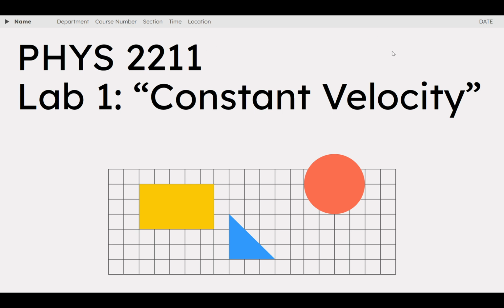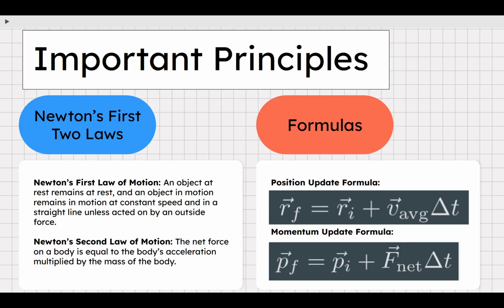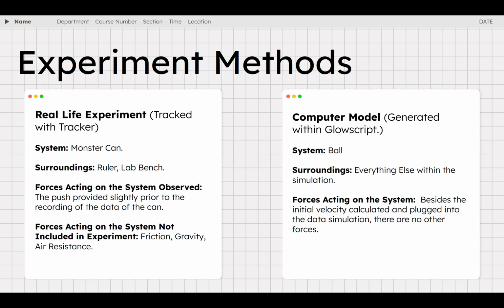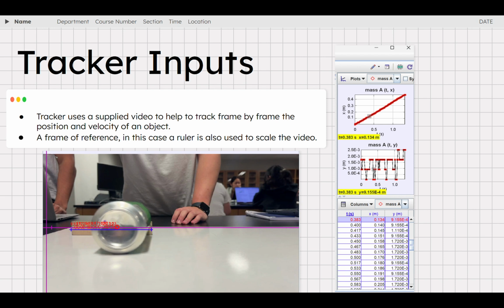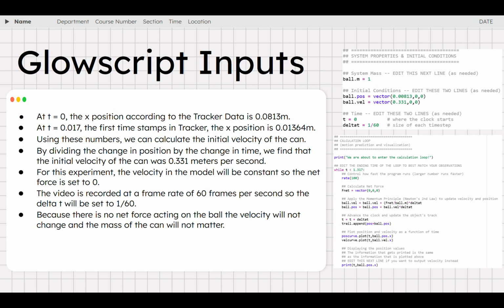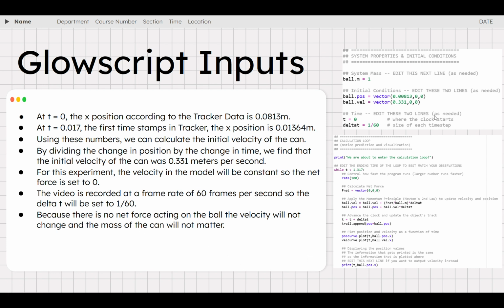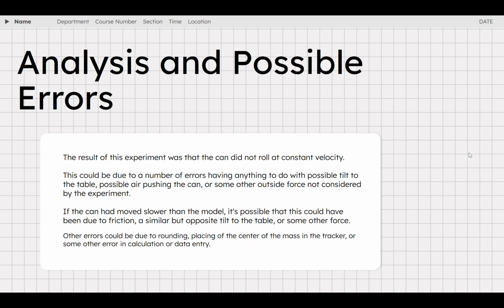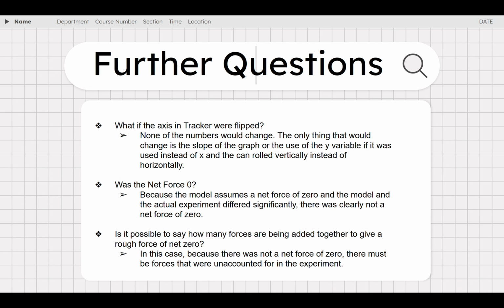PHYS 2211 LAB 1 "Constant Velocity"